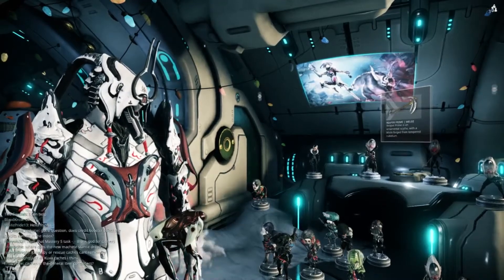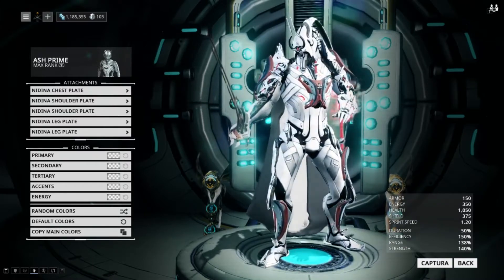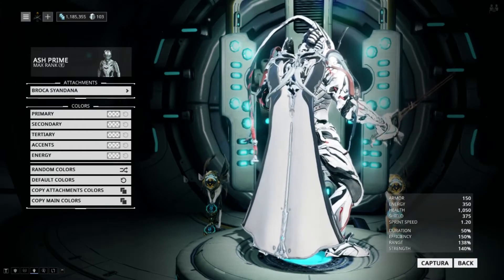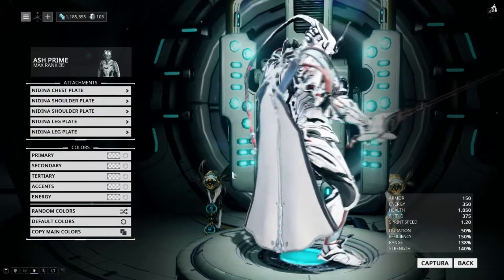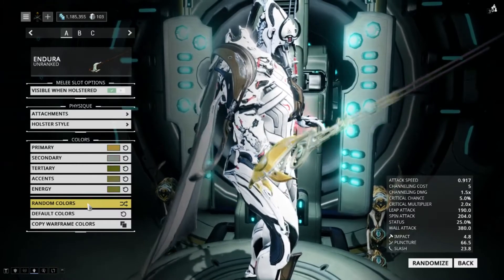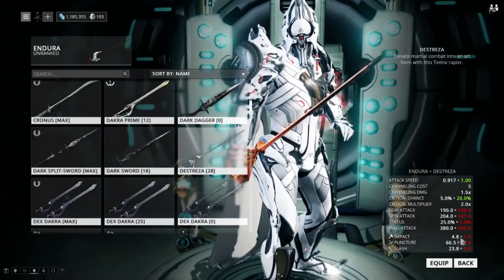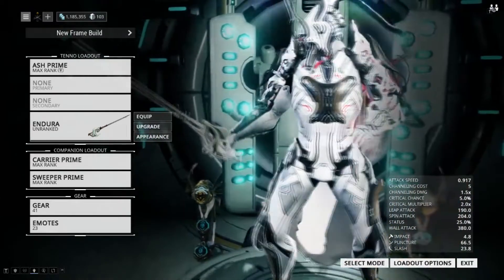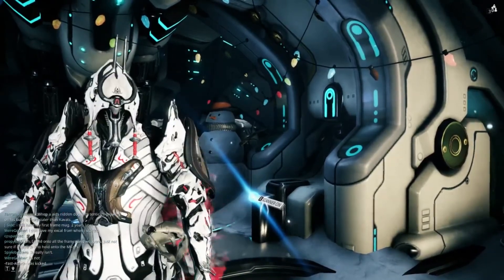Keystone Game, Prime Vault, and More! | Warframe